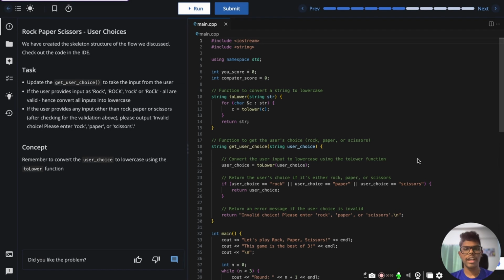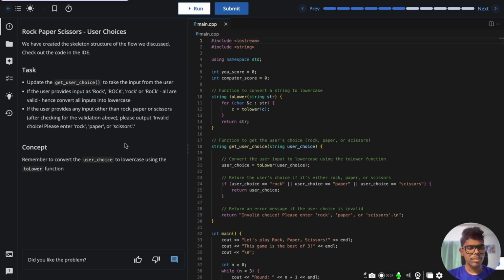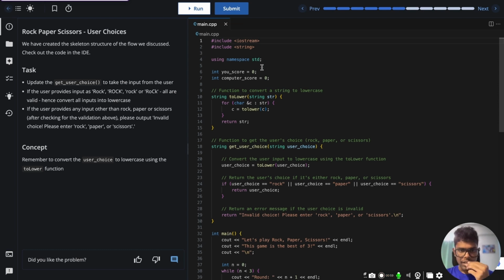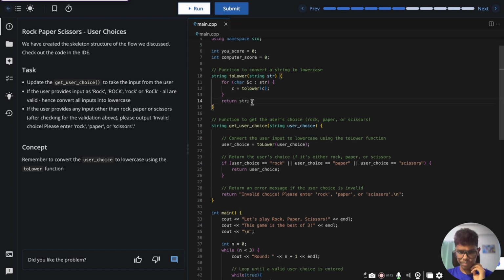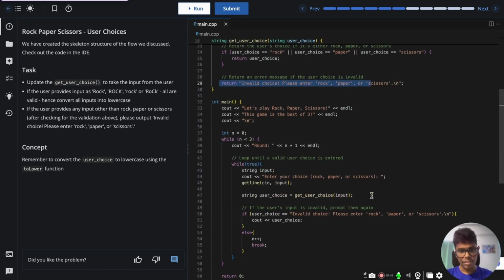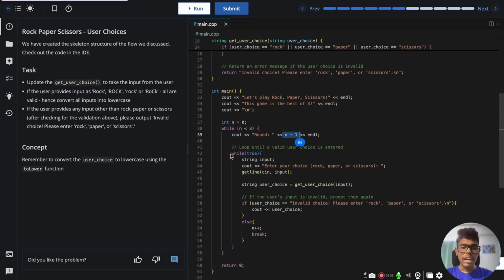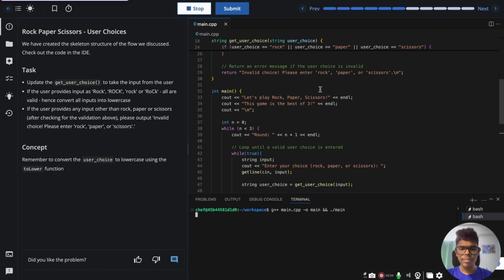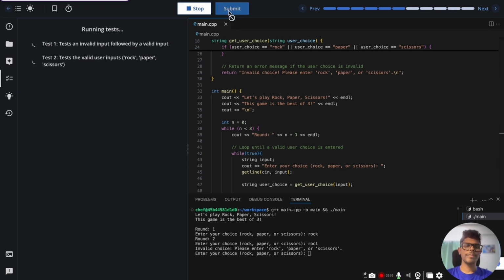Rock, Paper & Scissors! (Part-1) | C++ Projects for Beginners